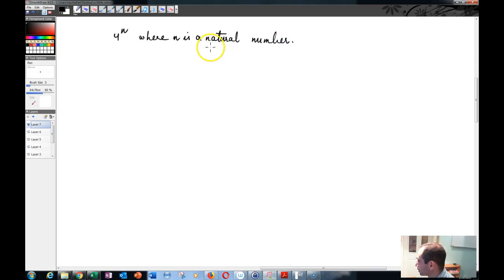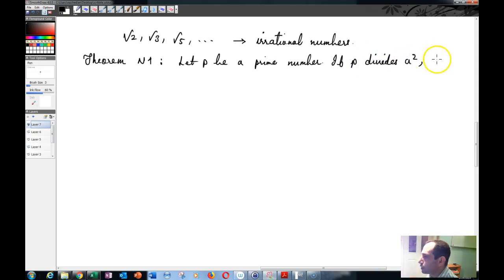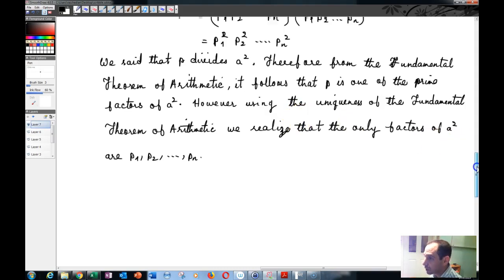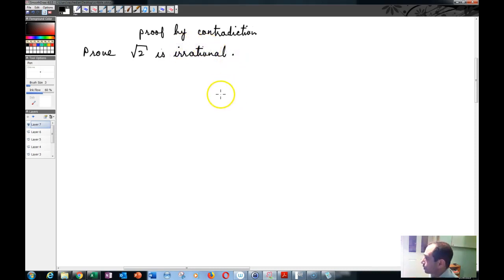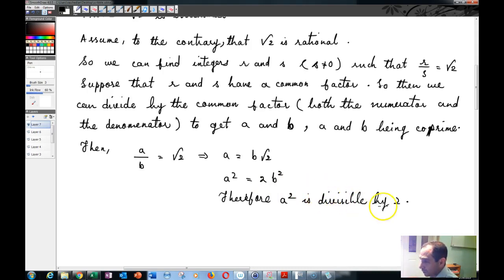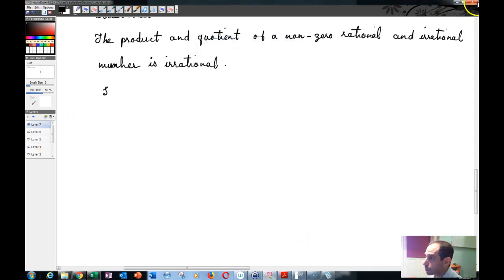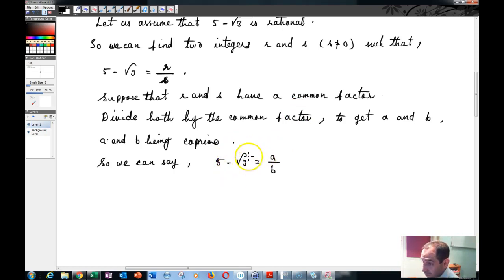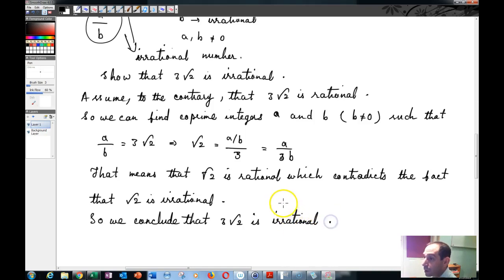Sum Difference Product and Quotient of Rationals and Irrational - Part 2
In this video, we'll use some theorems like the Fundamental Theorem of Arithmetic, etc., to show that the sum, difference, product and quotient of rational and irrational numbers is irrational.